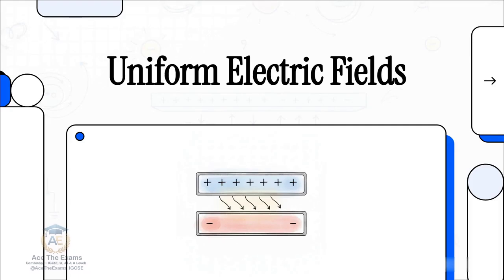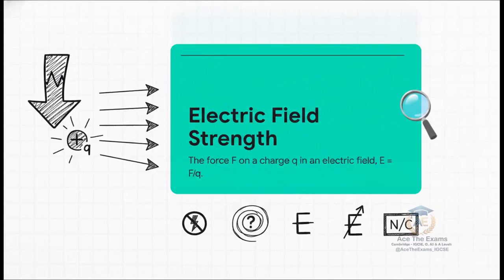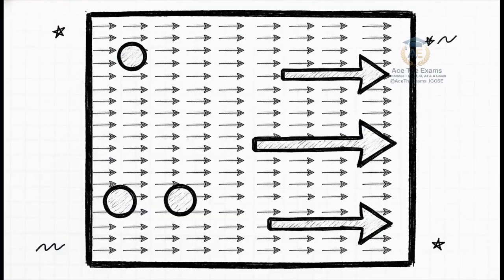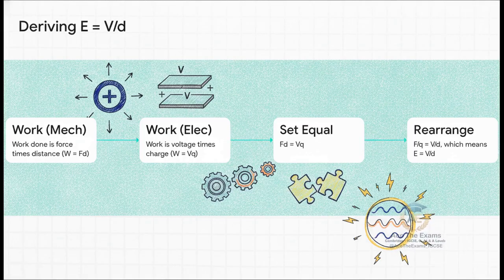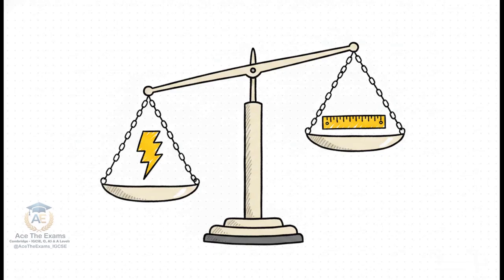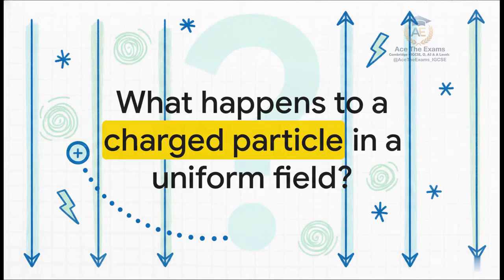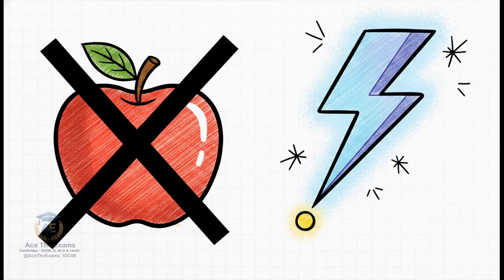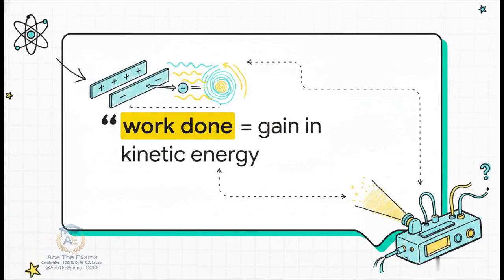Uniform electric fields - Electric fields - Cambridge AS A Level Physics 9702 Student Book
Welcome to Ace The Exams! This lesson covers Uniform electric fields - Electric fields - Cambridge AS A Level Physics 9702 Student Book.